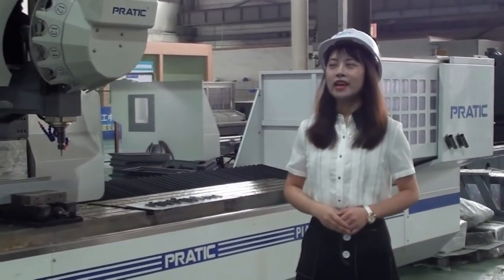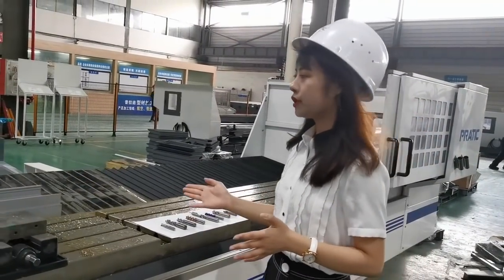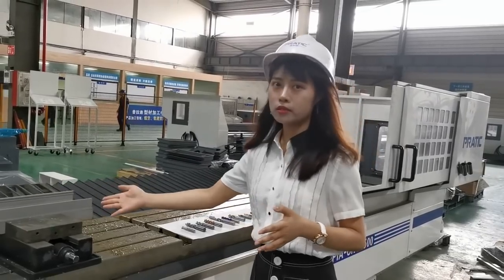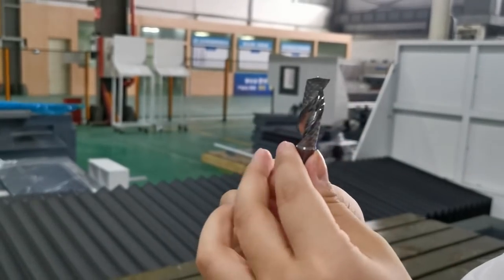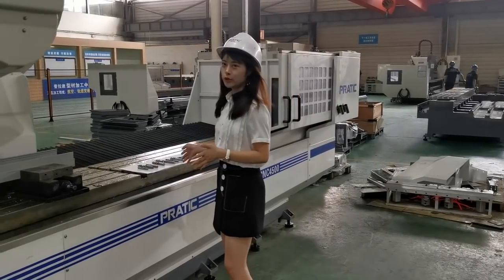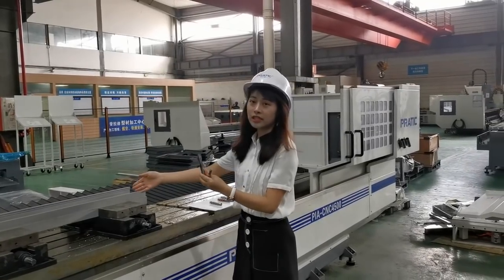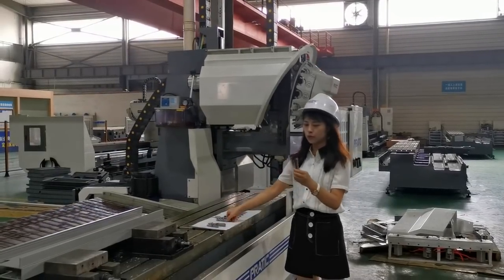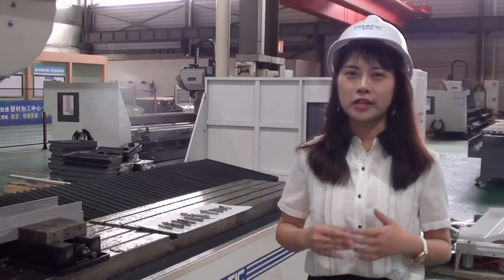😊😊 Learn with Annie - Episode 1 - Tools of CNC Machining Center- PRATIC Knowledge Class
🚩 Tool is one of the most important components in a CNC machining center. Different tools are used for machining different materials. Then how to classify tools, and what is the difference among the tools with different numbers of blades? In this episode, Annie will tell you the answer! 😊😊

Wanner know more, get in touch with 👇
PRATIC CNC Science & Technology Co., Ltd.
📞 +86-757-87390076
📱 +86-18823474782